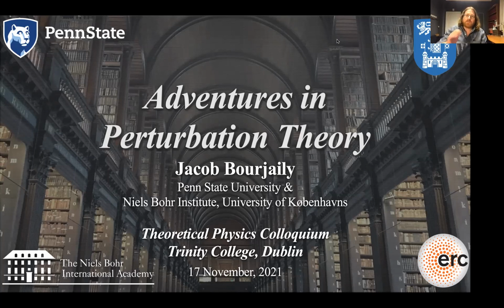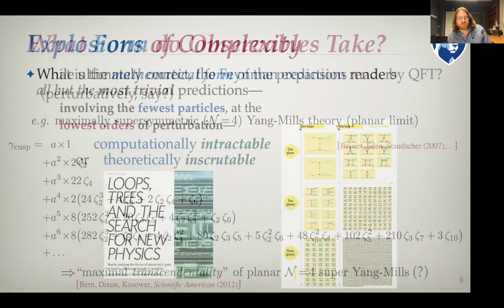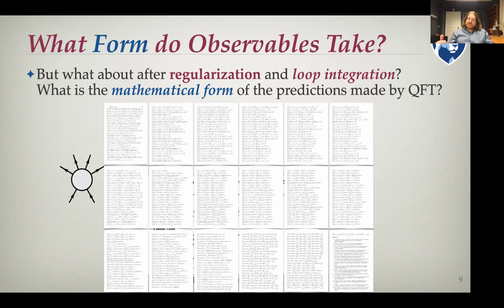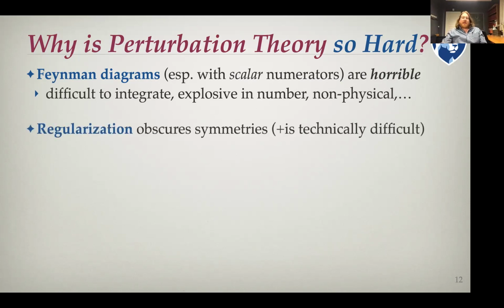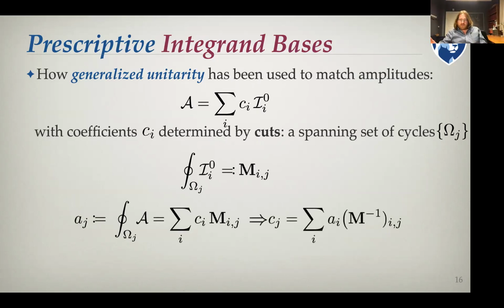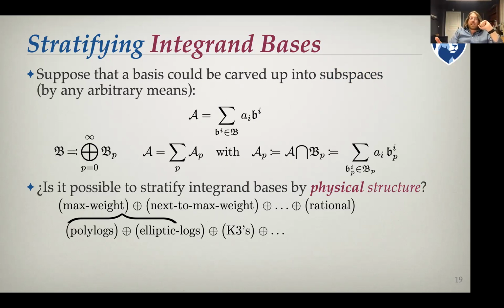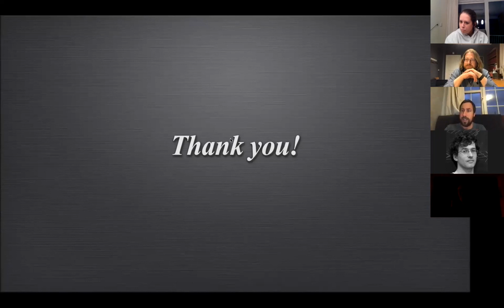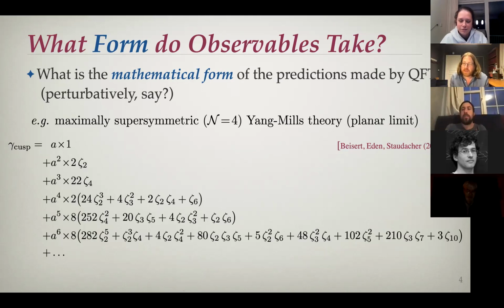Jacob Bourjaily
The talk: Adventures in Perturbation Theory